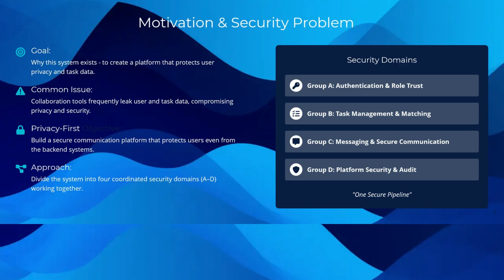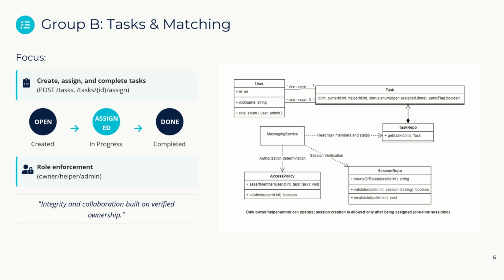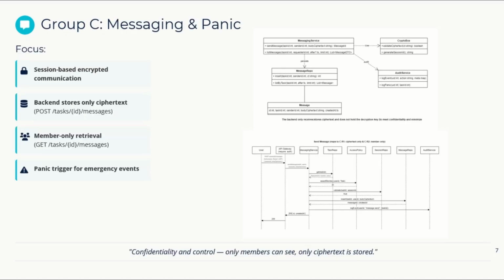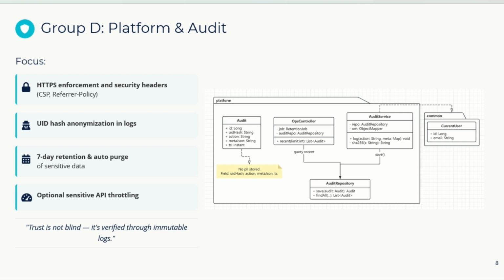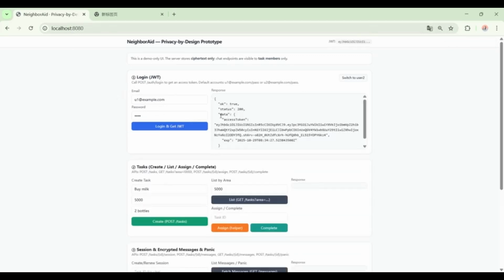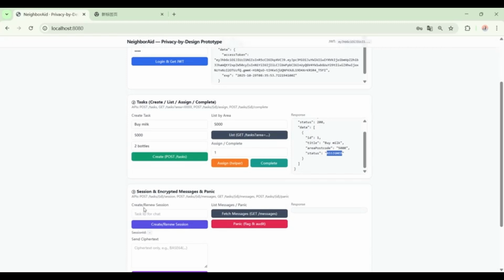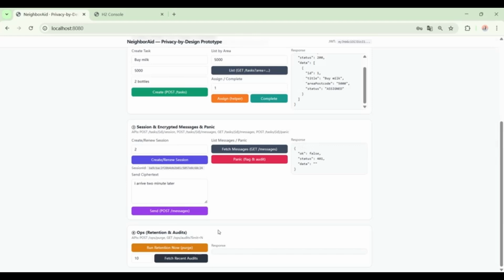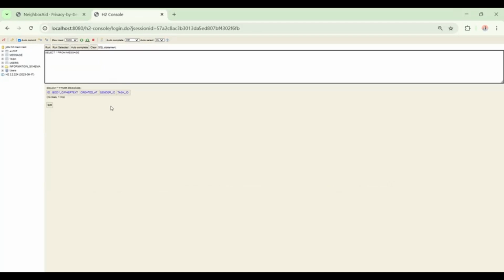SSE group designment